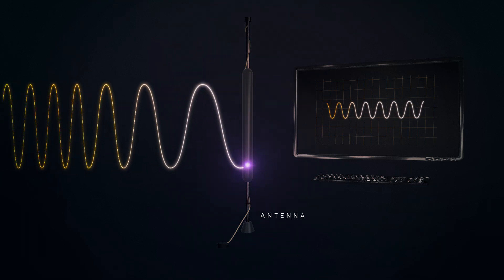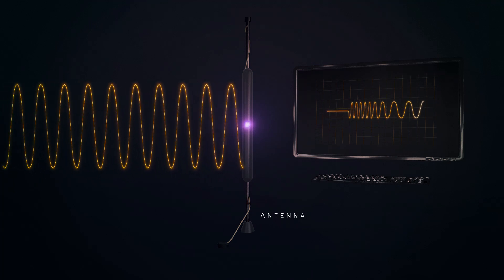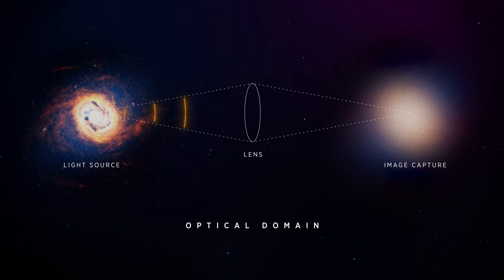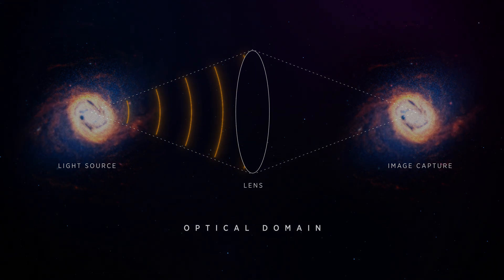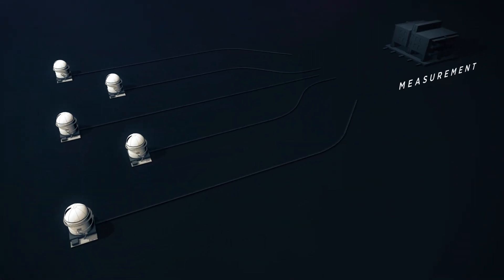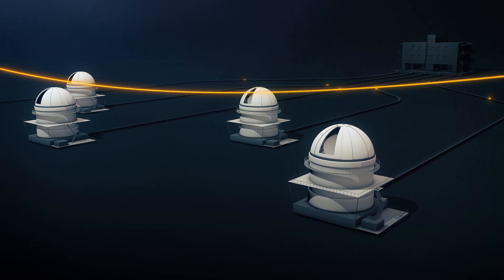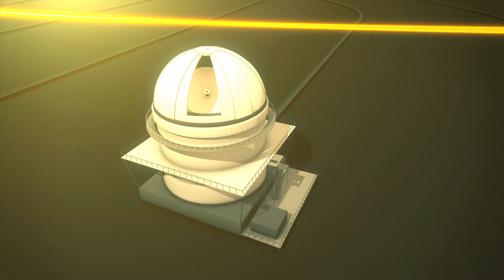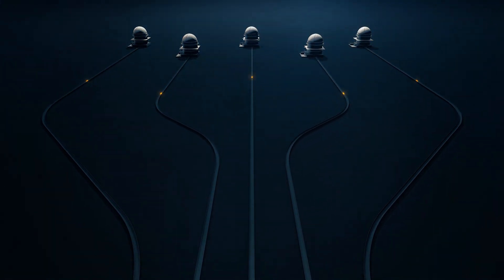Quantum Telescopes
Discovering the secrets of the universe requires increasingly sensitive telescopes. In this video we show how we can use quantum technologies to improve the resolution of existing telescopes.